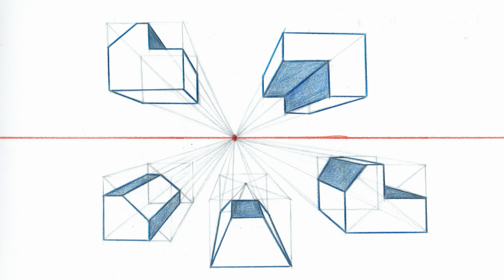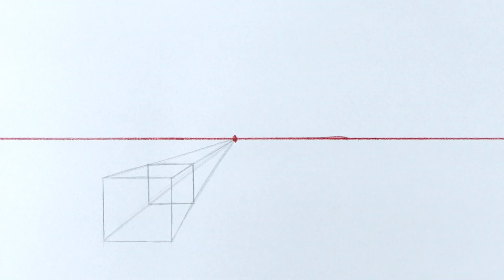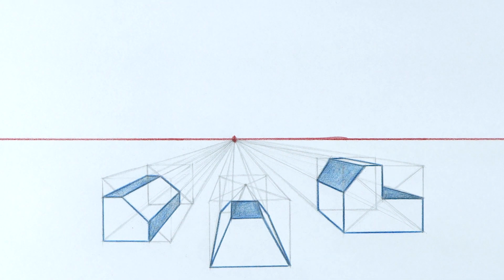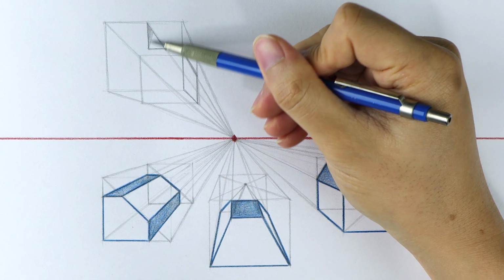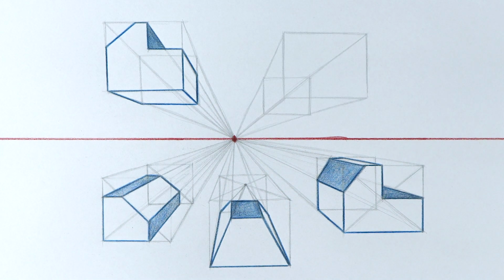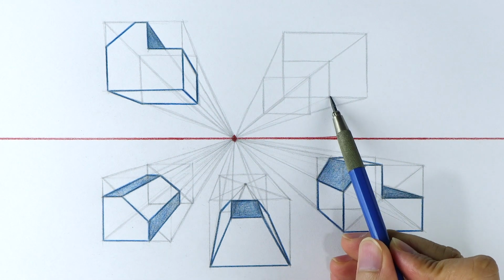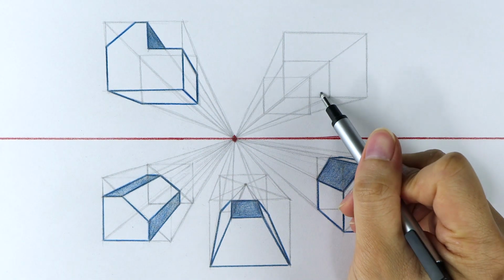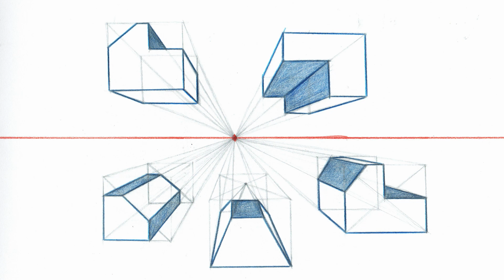FREE Drawing Basics Course (8/17) - Sketching Simple Forms in Perspective